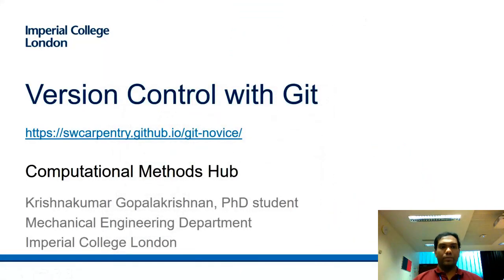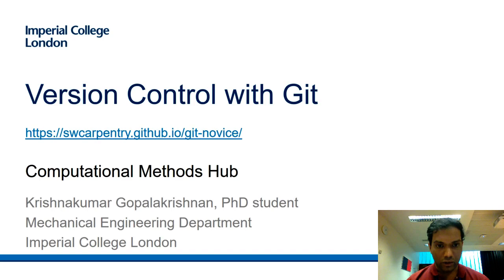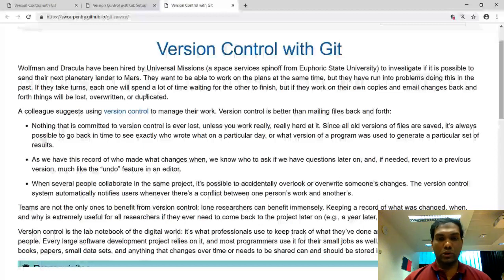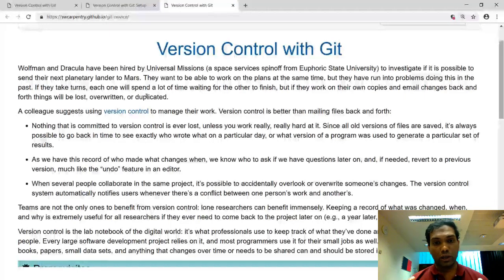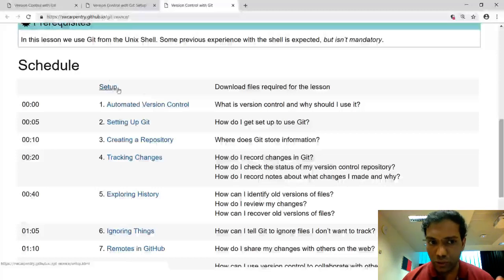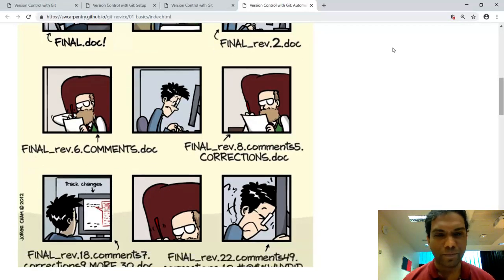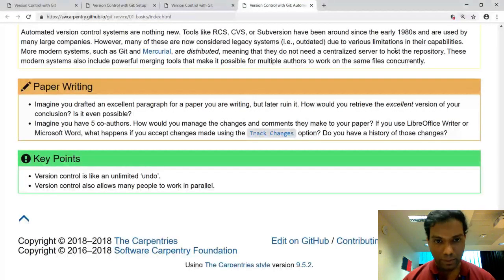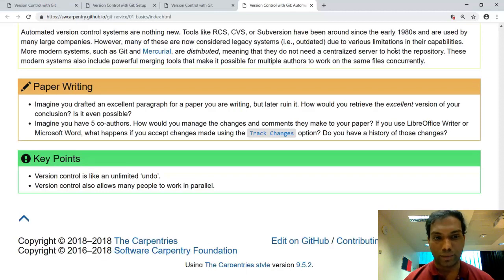1 Introduction to git for version control (git video course playlist)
This video lesson (video #1)  sets the scene motivating the need of a version control system.

The content is based upon the following lesson from Software Carpentry